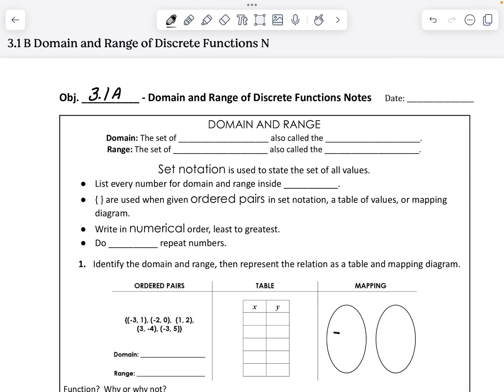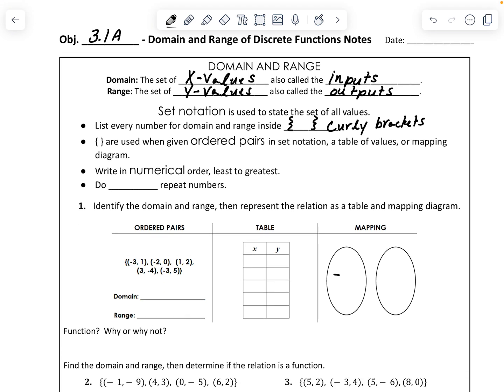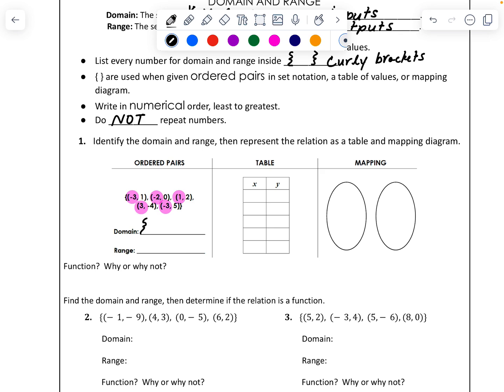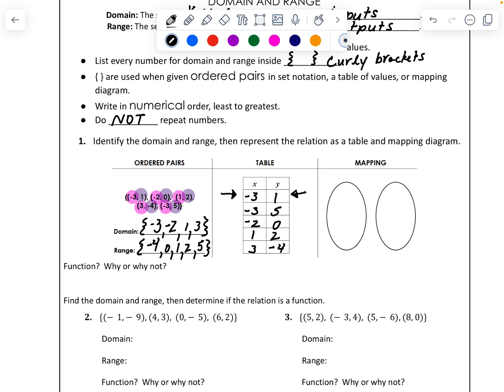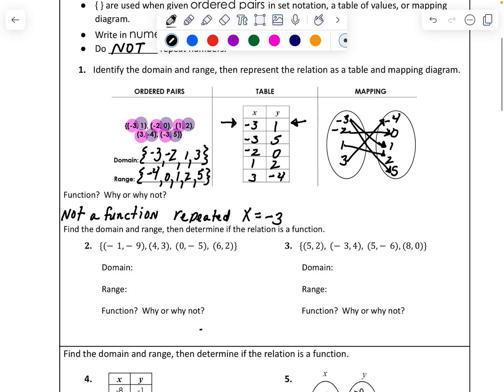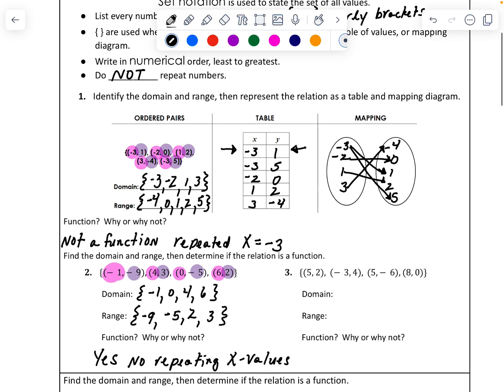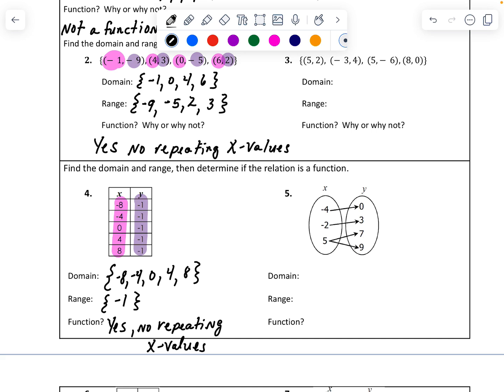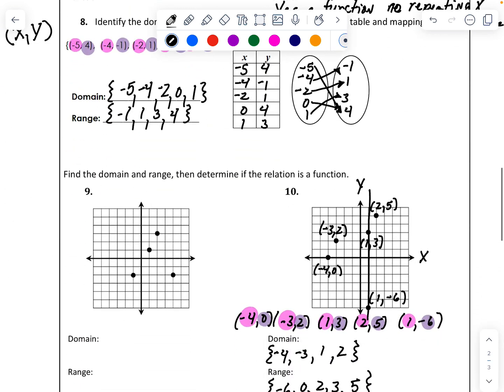3 1 Discrete Functions Video 1